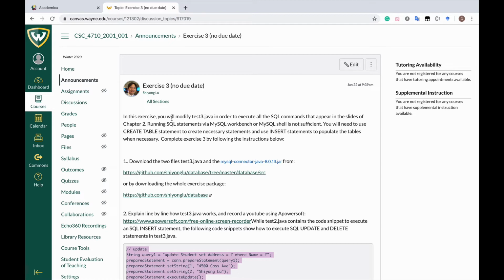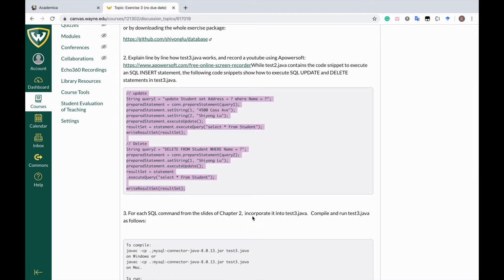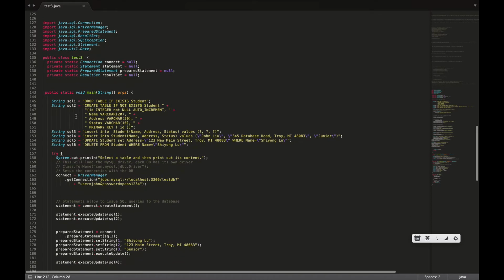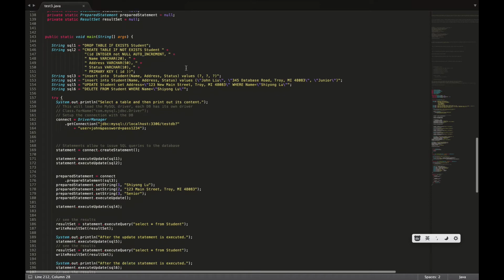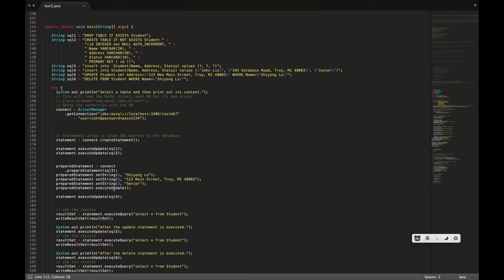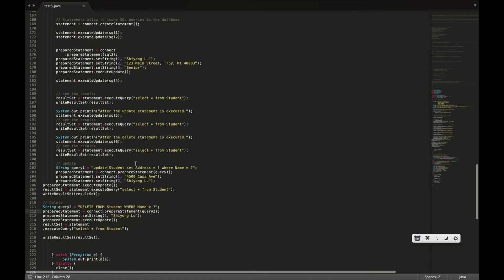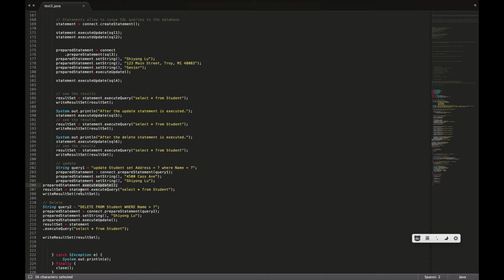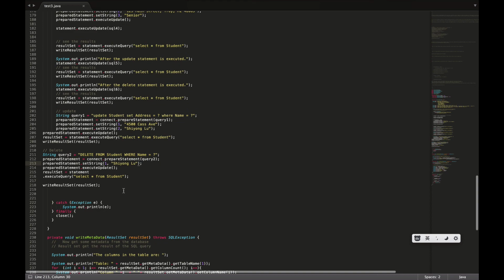WSU CSC4710 - Tutorial on Exercise 3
This is a tutorial video for exercise 3 from Bai.